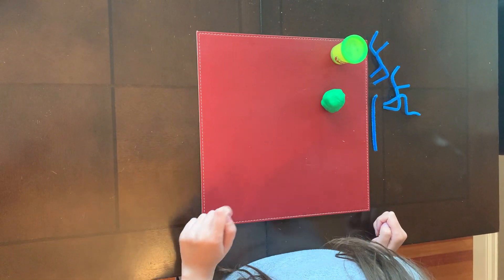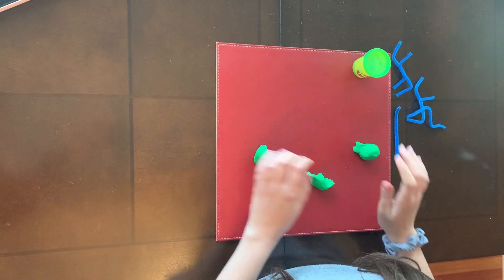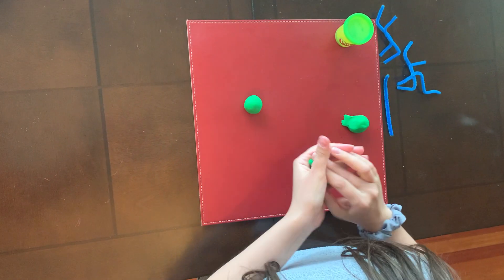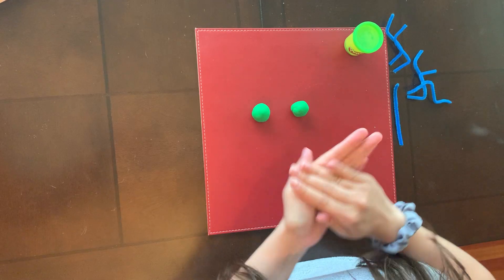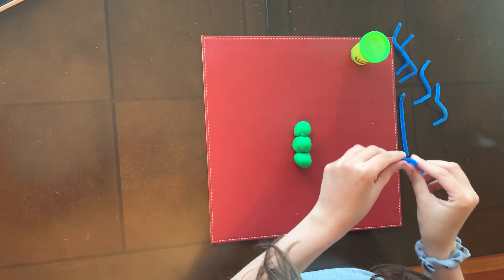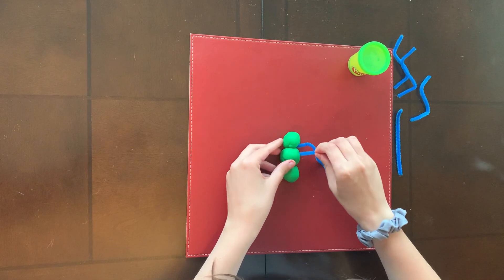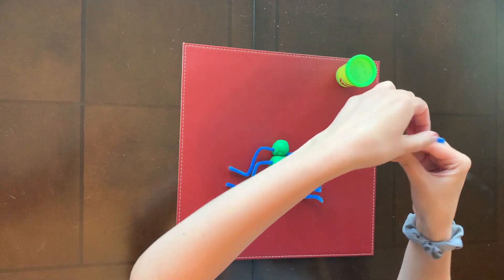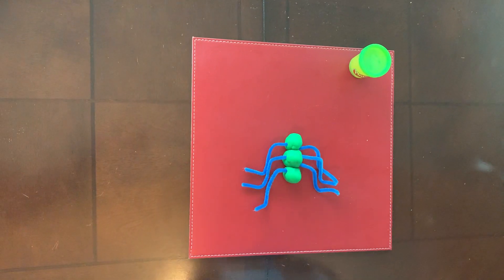Ant Playdough Craft